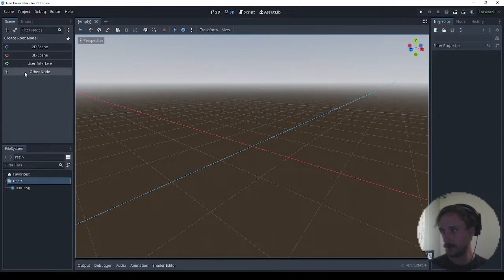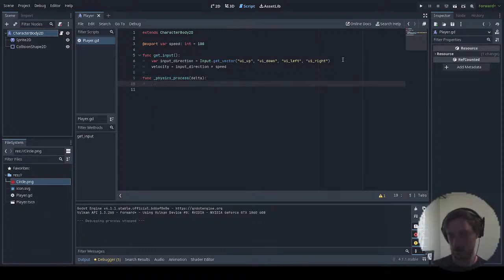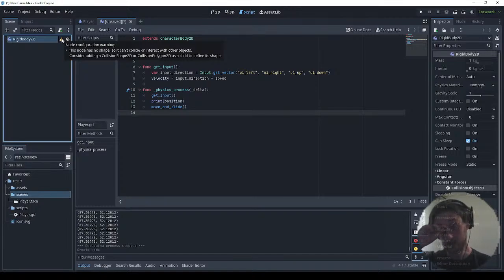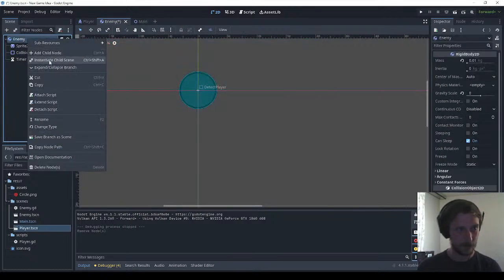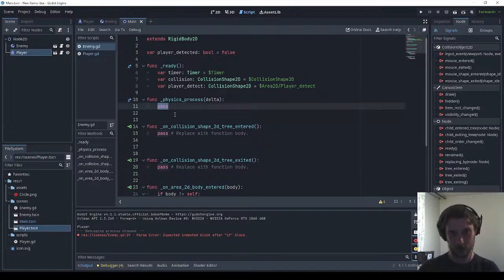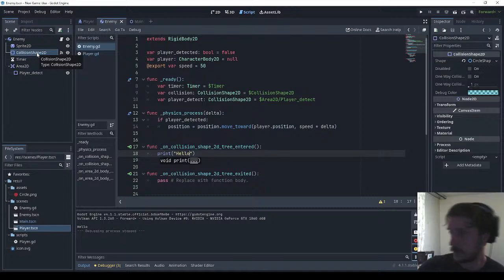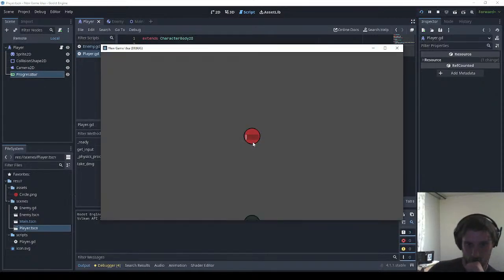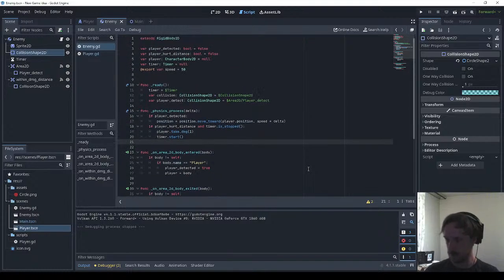Have not been making anything in forever, so let's start making a game together!